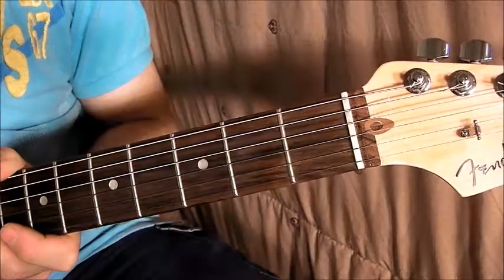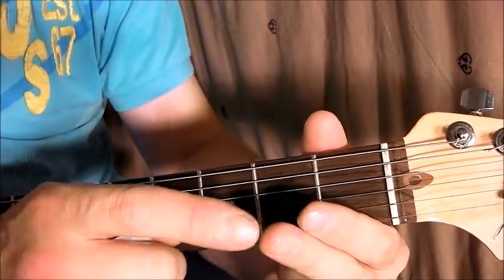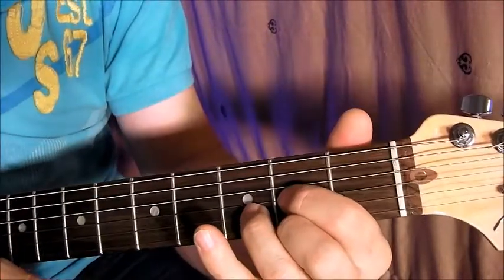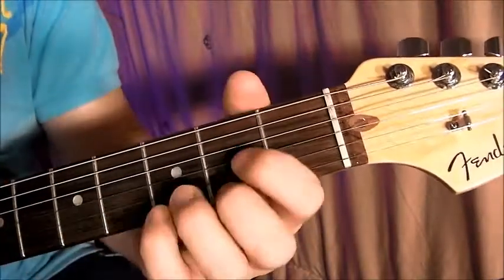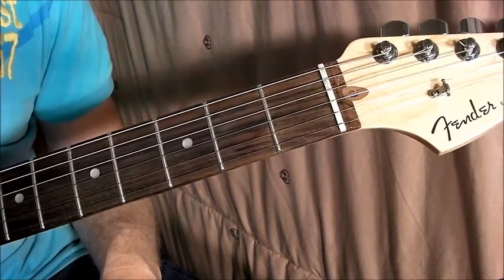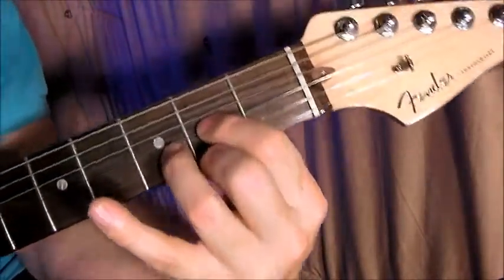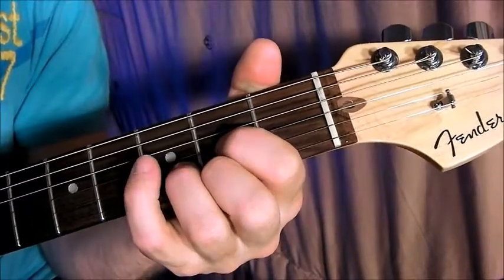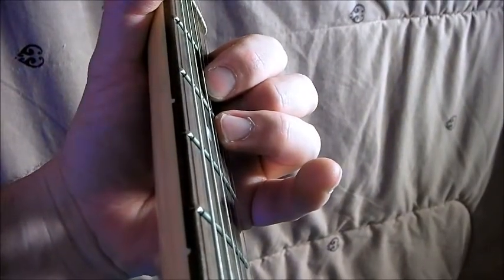Open D Chord (Beginners Guitar)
In this video I show you how to play a Open D major Chord.
This is one of the easiest chords to learn.
Paul